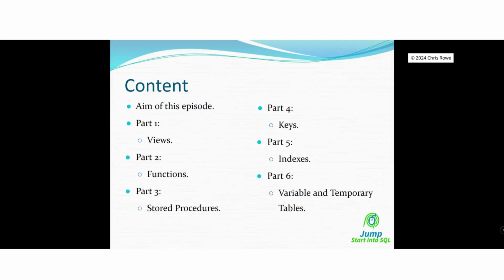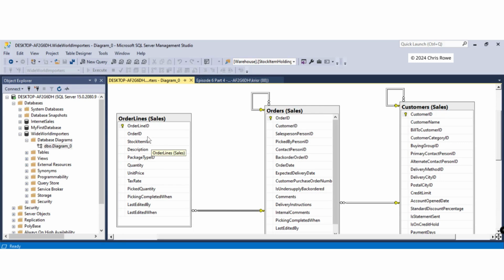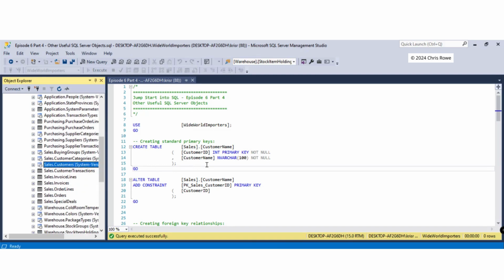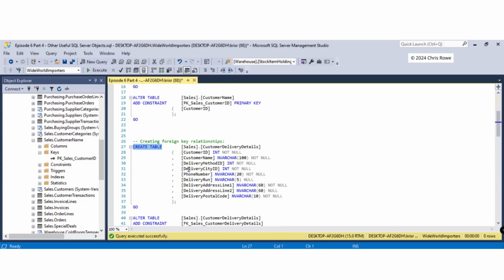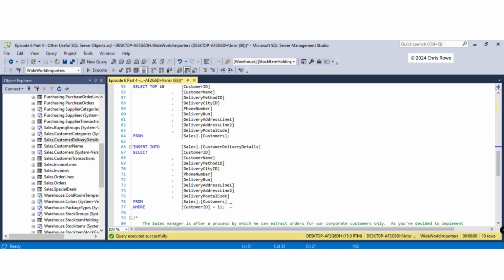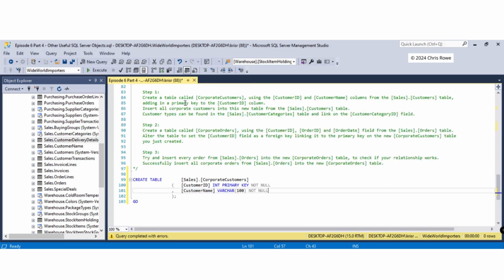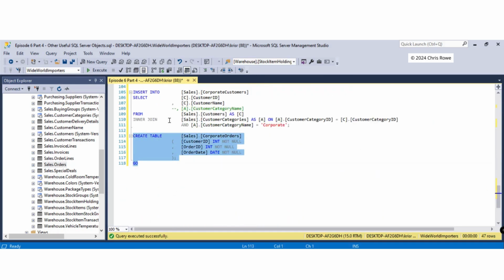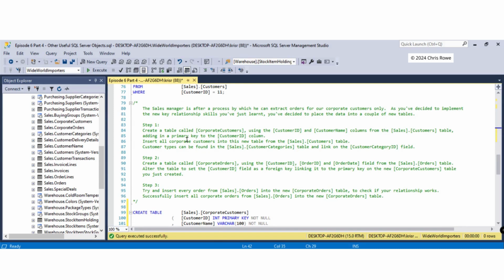Episode 6 Part 4 - Other Useful SQL Server Objects